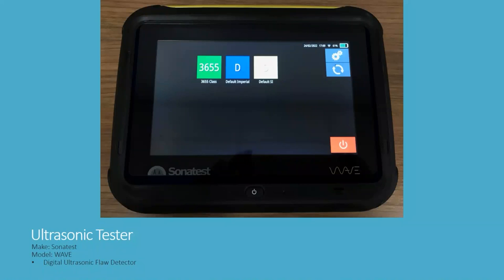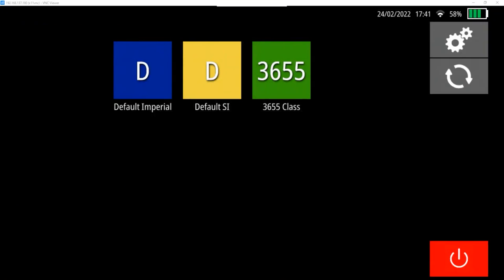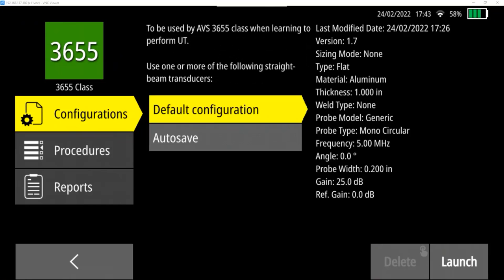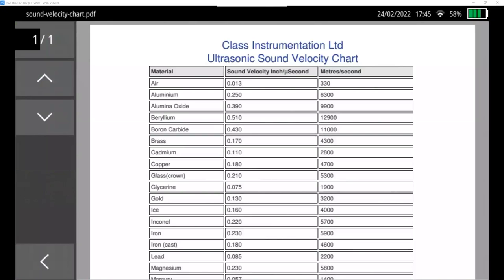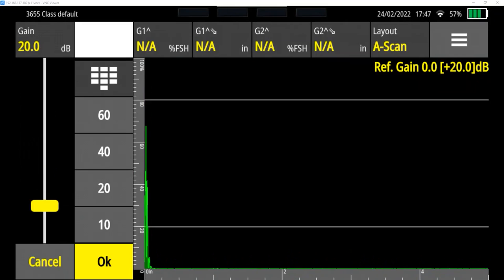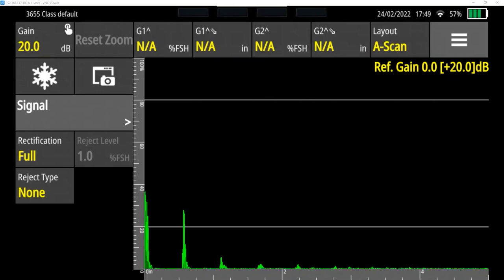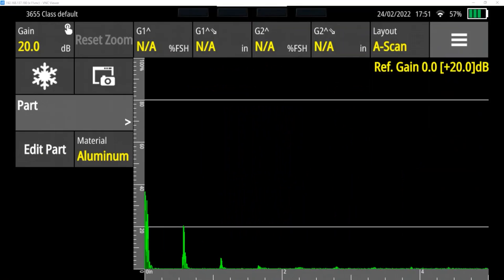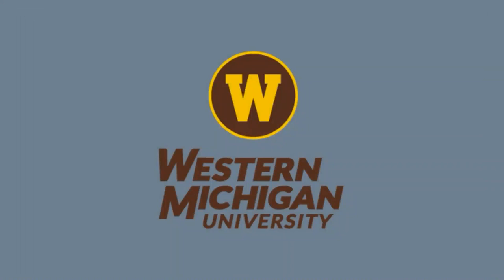AVS 3655 - UT - Demo - Sonatest WAVE - General Operation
General operation of the Sonatest WAVE, Digital Ultrasonic Flaw Detector.